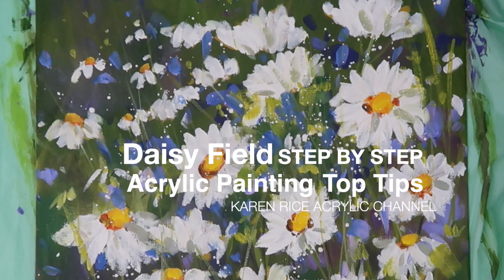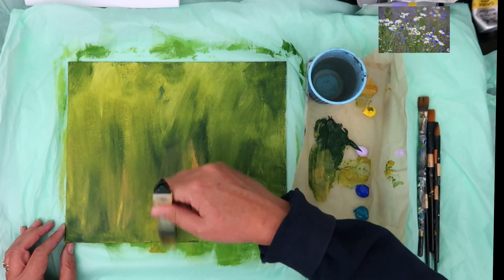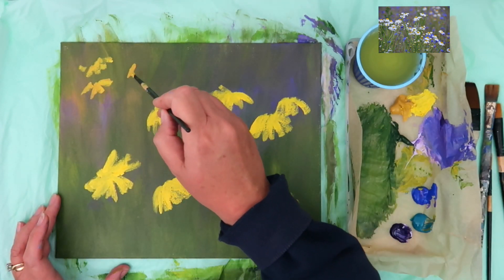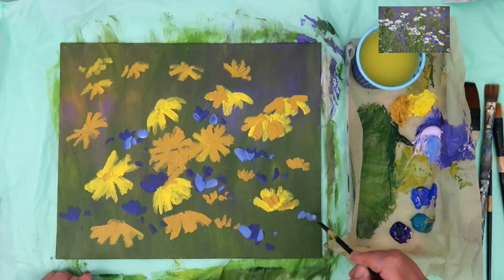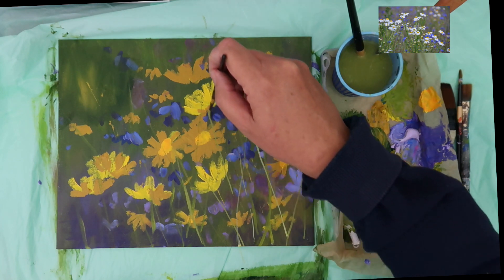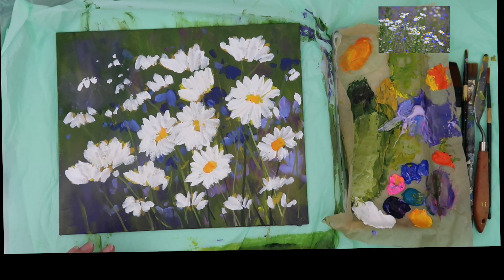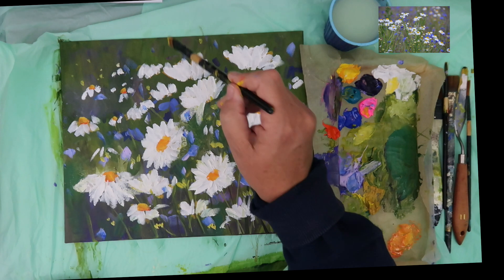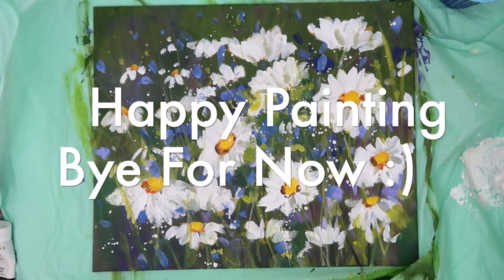Step By Step Daisy Field Acrylic Painting Tutorial For Beginners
Step By Step Daisy Field Acrylic Painting Tutorial For Beginners.  I've taught acrylic painting classes for 25 years + and would like to share my knowledge. Click SHOW MORE for more details.

MATERIALS:
12 x 10 inch Canvas Board
PAINTS:
Winsor & Newton Galleria Tubes: Opera Rose, Violet, Light Violet, Prussian, Cobalt Blue, Sap Green, Orange
Sennelier Abstract Paints: White,
Liquitex: Cadmium Yellow

Alternatives: Ultramarine, Permanent Rose, Cadmium Yellow, Hookers Green, Prussian Blue

BRUSHES:
Flat Synthetic size: 1 inch, 1/2 inch, 1/4 inch & Rigger brush size 2

Kitchen Towel
Plastic box
Baking paper